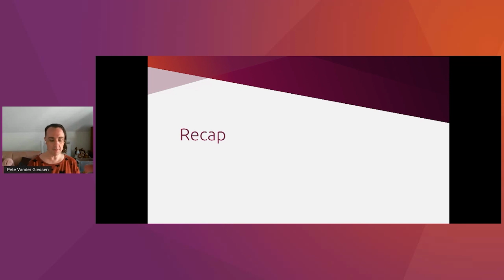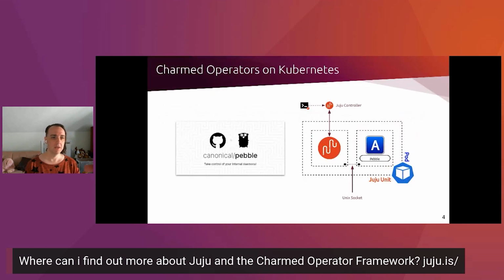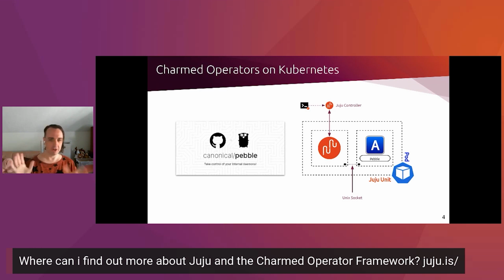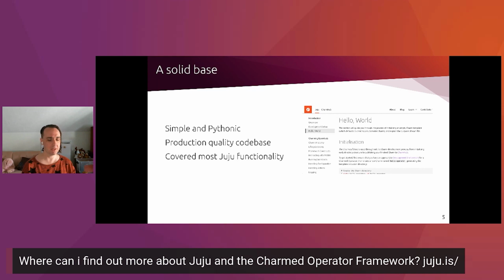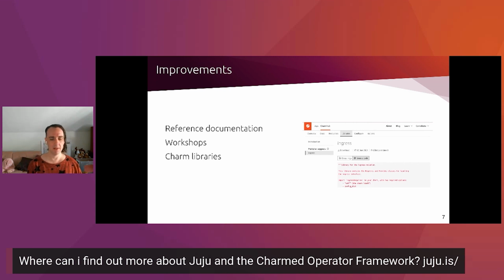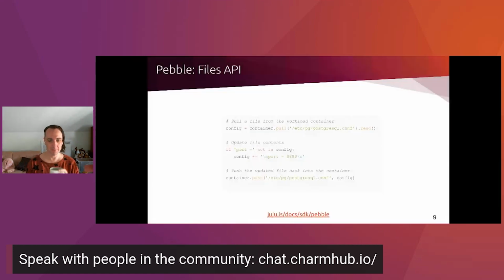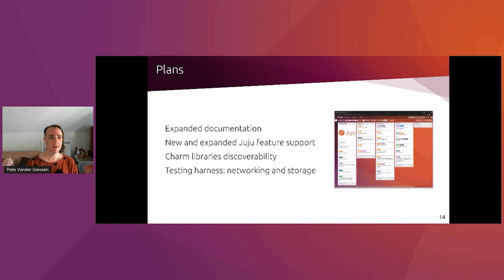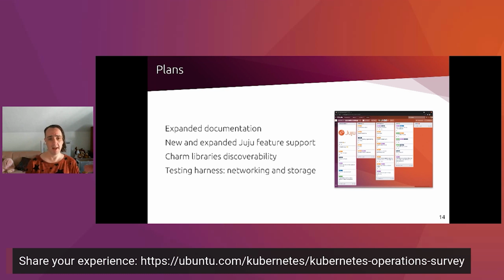Removing Toil: Improvements in the Charmed Operator ecosystem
‎ The Charmed Operator Framework is undergoing constant development. What are the key goals of the charmed operator framework? What's happened since the last Operator Day? What's coming up in the next few months? Join this session to learn more about Juju, Pebble, Charmcraft, Charmed Operators and more.